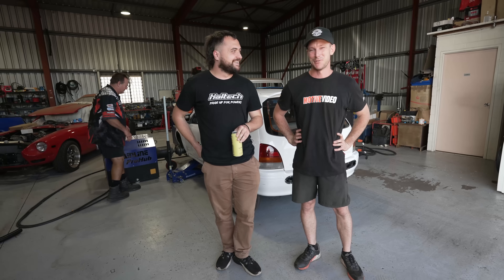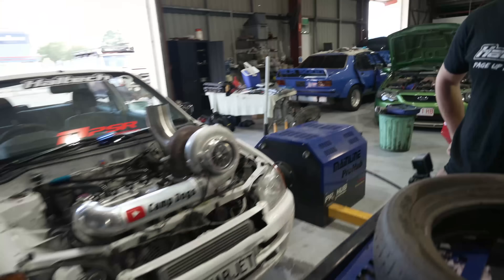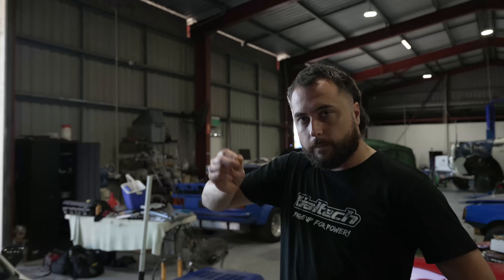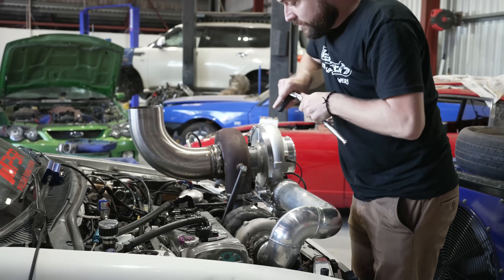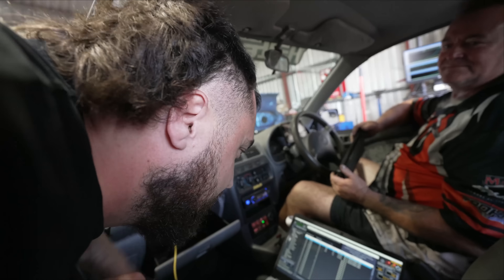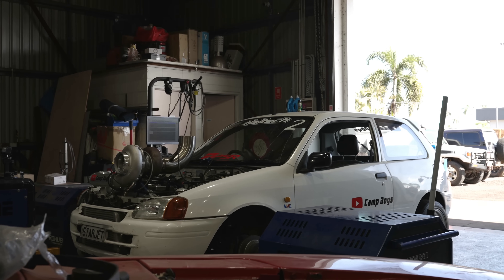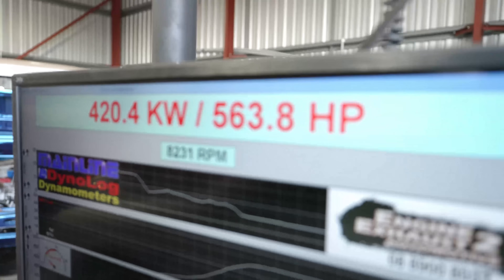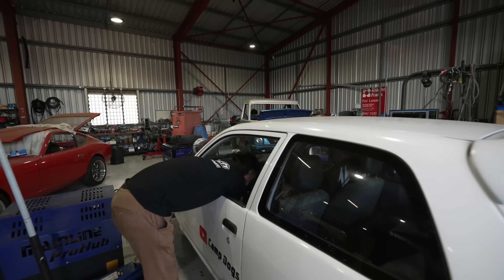Is 52 psi enough for 600 HP?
Turning off the boost cut and giving it everything shes got. Today we risk it all to try and make 600 hp at the wheels in our little 1.3 litre engine.